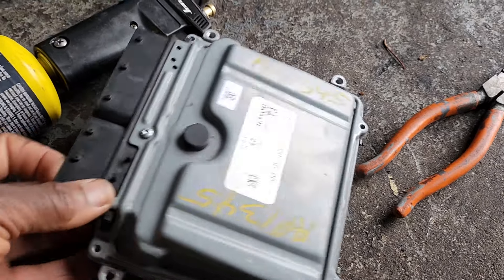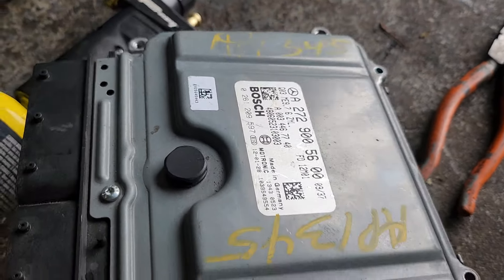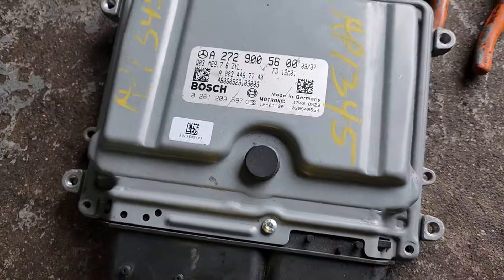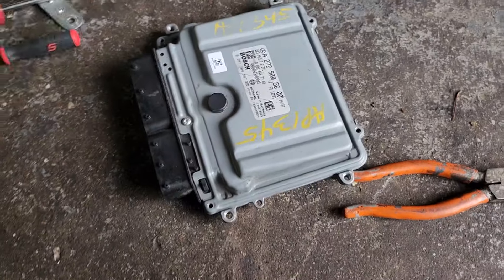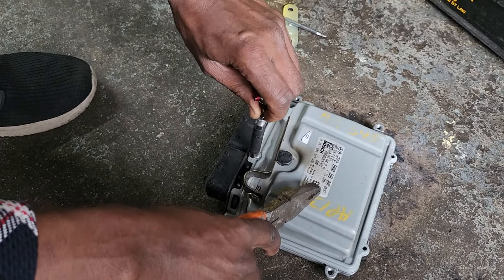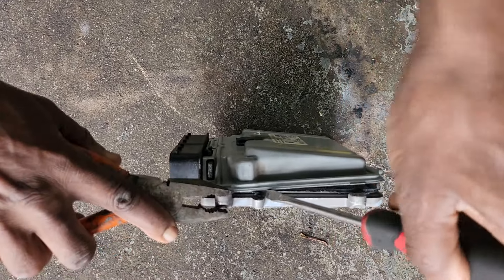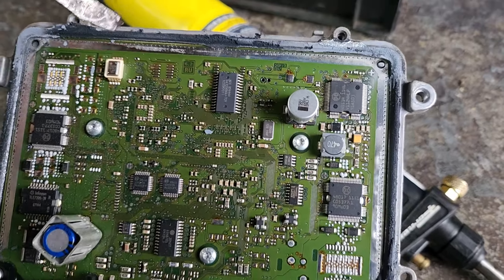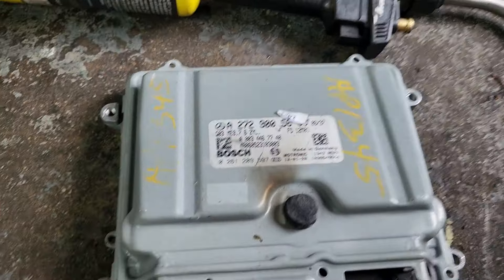How To Open a Mercedes Benz Engine Computer ME9.7 6 ZYL For Programming Part 1